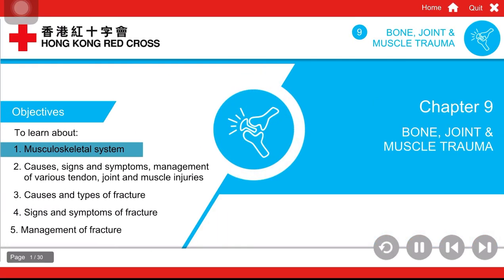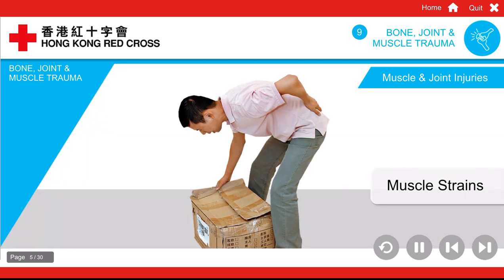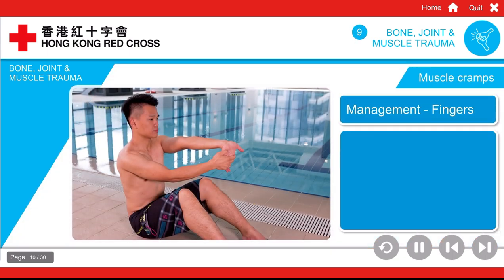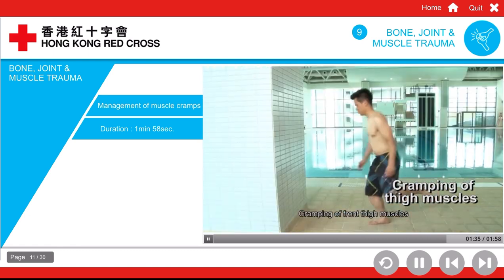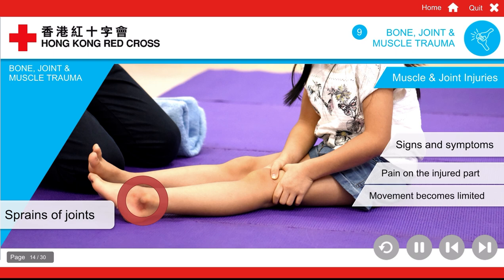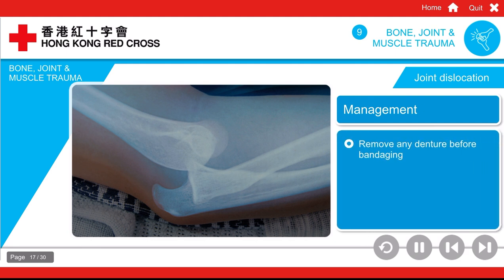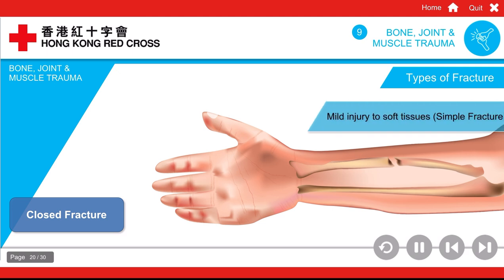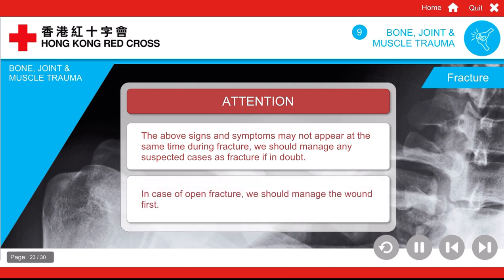Red Cross C9: Bone, Joint & Muscle Trauma [First-Aid]